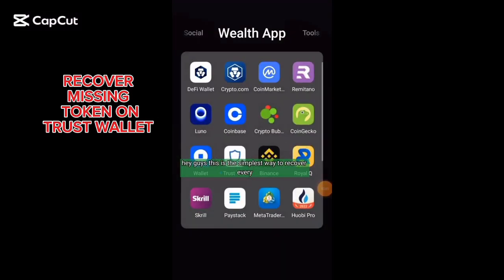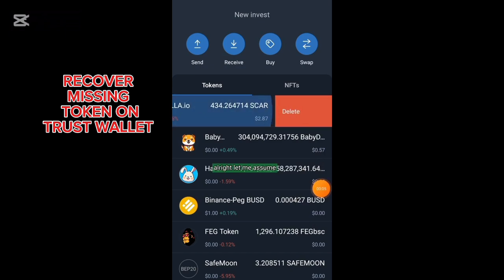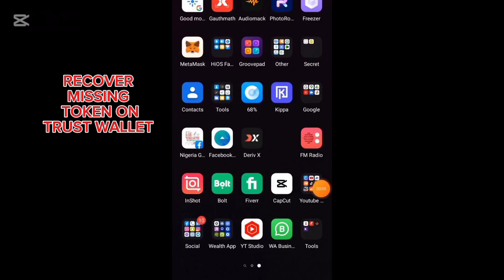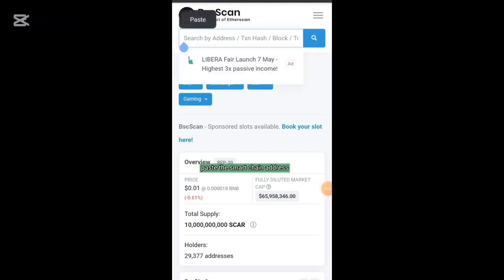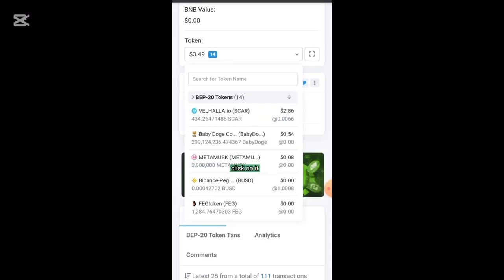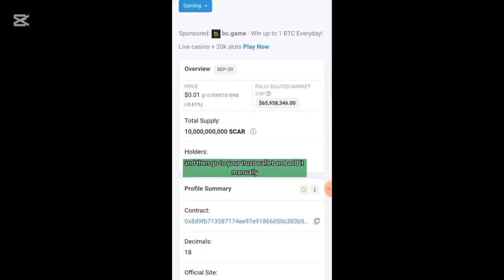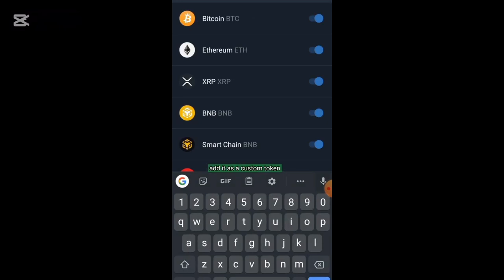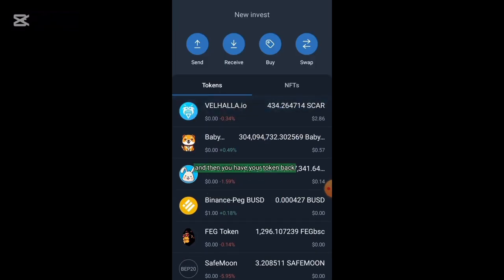Enable Missing Tokens on Trust Wallet (Simple Tricks & Step-by-Step Guide)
This is a step by step guide to find missing token on trust wallet:
1. token missing after swapping
2. token missing after receiving them on trust wallet
3. token missing after trust wallet update
4. token deleted by mistakes, and many more